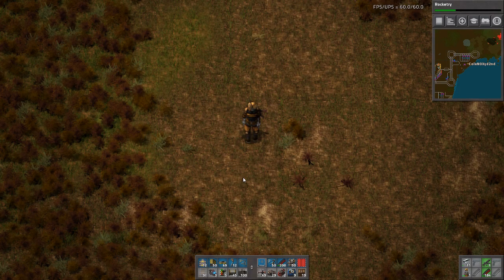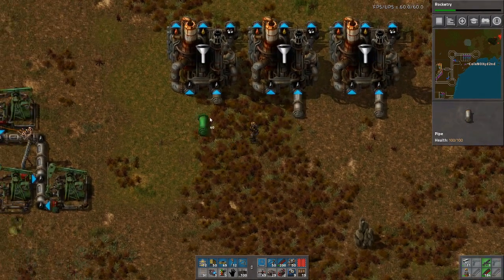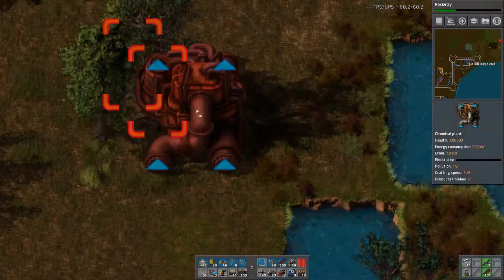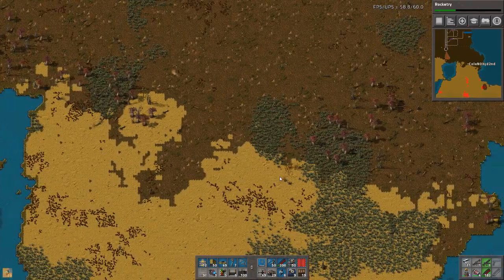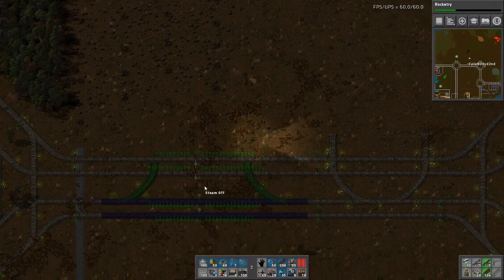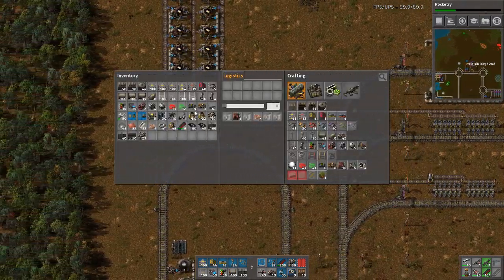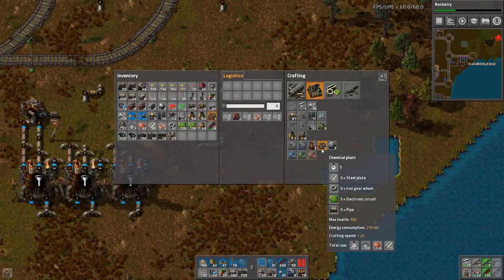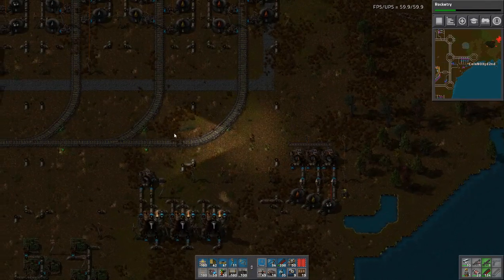Factorio 15 Steamworld - Episode 13 - Plastic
Playing Factorio 0.15 on the Railworld Preset. Fueling Outpost with Steam delivered by Train.